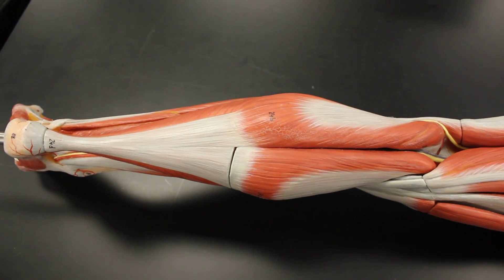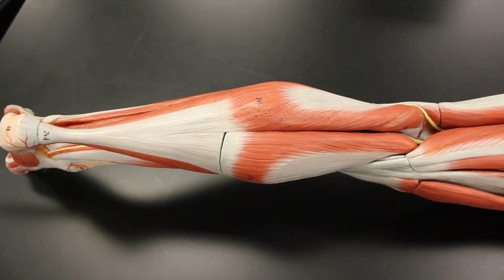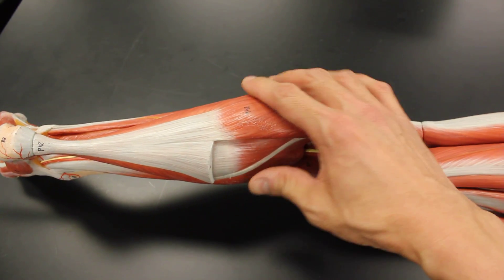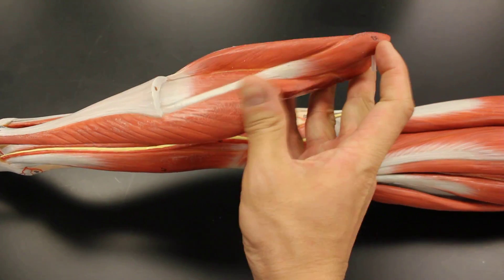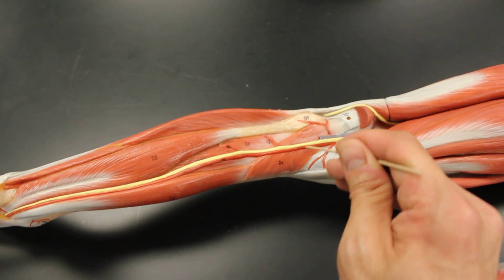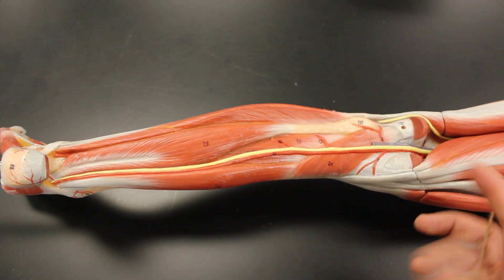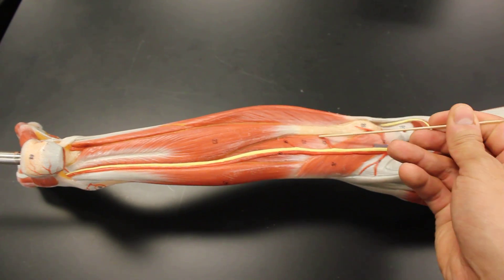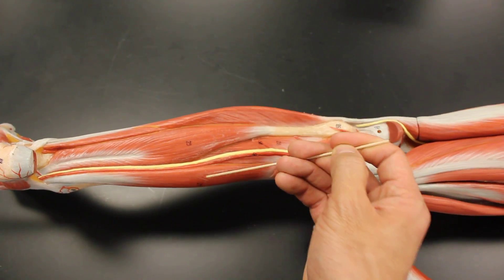MUSCULAR SYSTEM ANATOMY: Posterior leg region muscles model description. Somso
Short video of the posterior leg muscles both superficial and deep layers
Identifies:
Superficial
- Gastrocnemius
- Soleus
- Plantaris
- Popliteus
Deep
- Flexor hallucis longus
- Tibialis posterior